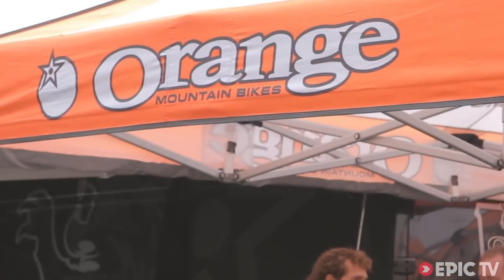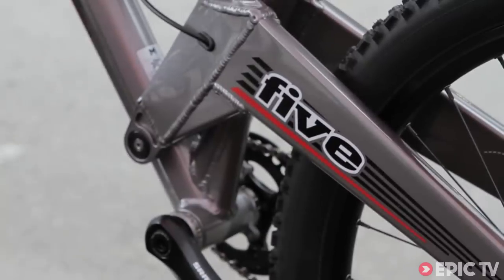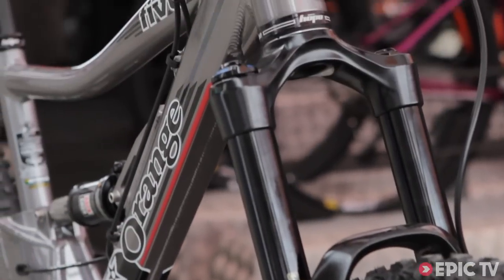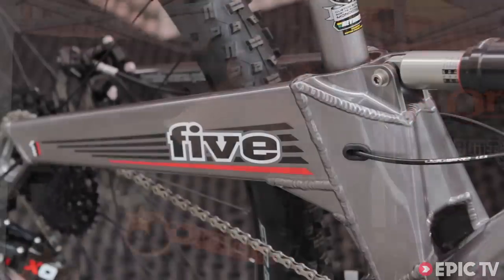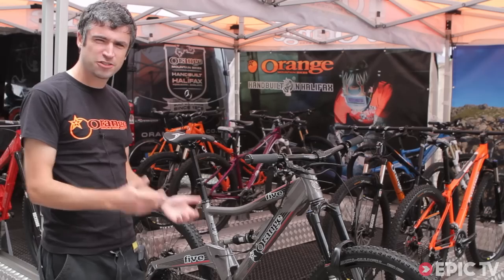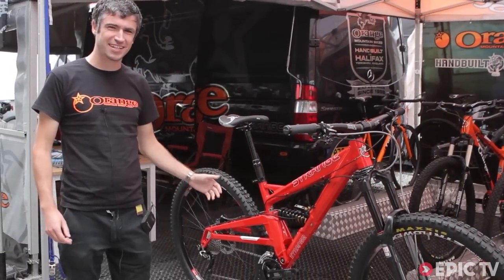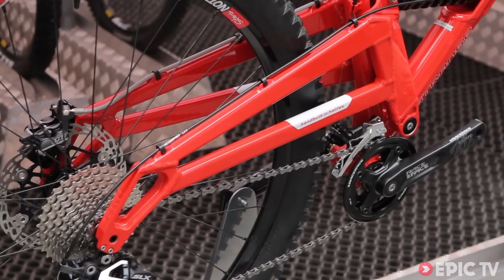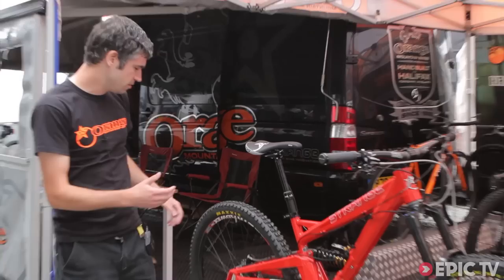New Orange Five with 27.5 Wheels & Prototype 29er with 160mm Travel -- Best New MTB 2014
New Orange Five with 650B wheels made in Halifax, UK and designed specifically for UK riding. to accommodate the bigger wheels, Orange have changed the angles and added new features to make a cleaner, enduro-specific bike.

This video also gives you a quick look at Orange's latest Strange prototype MTB - a 29er with 160mm travel!